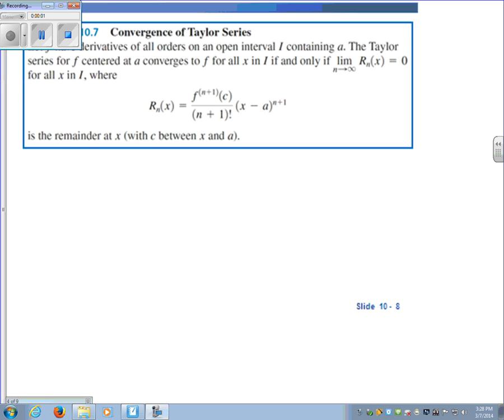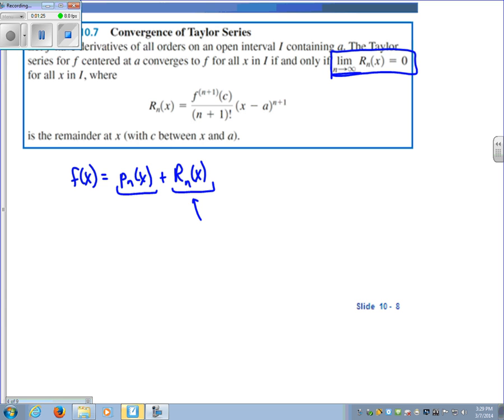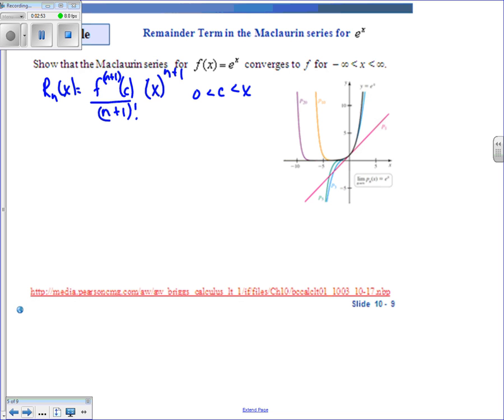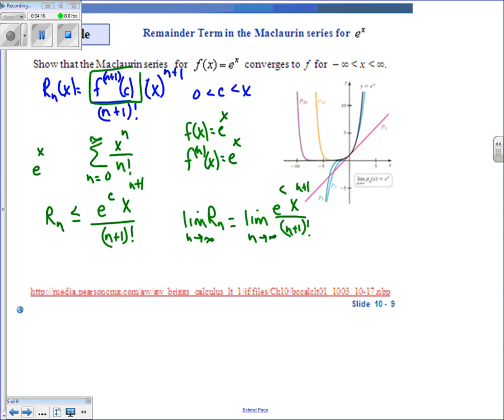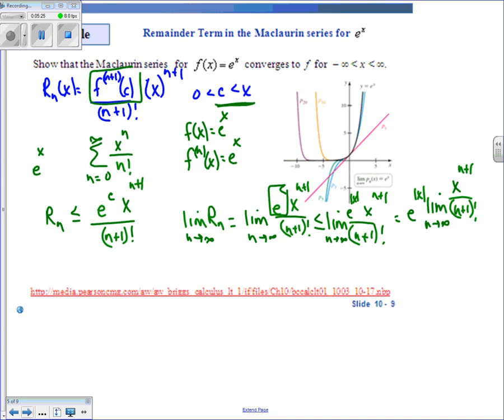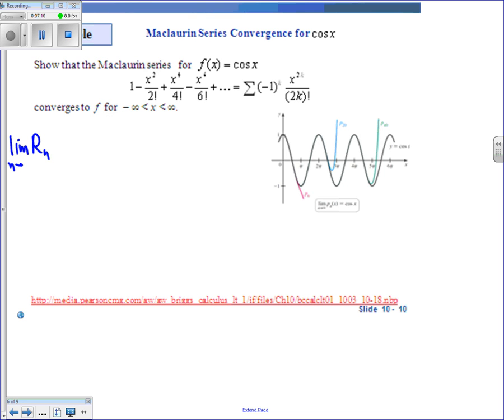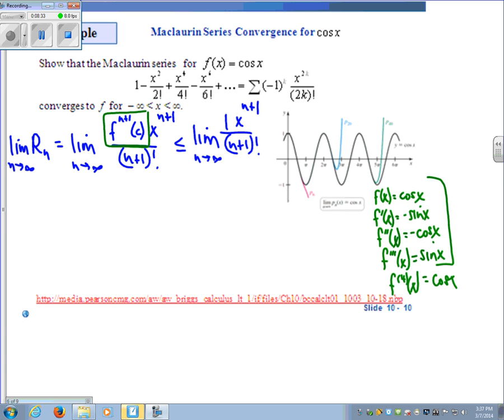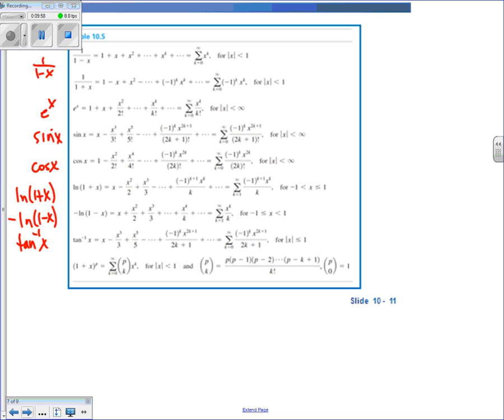Cal2 10 3 Obj 2